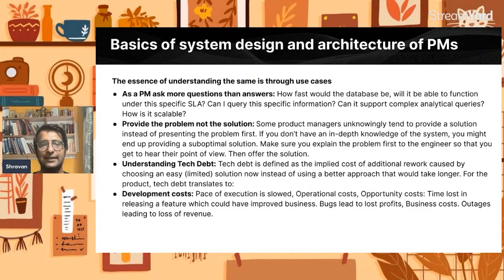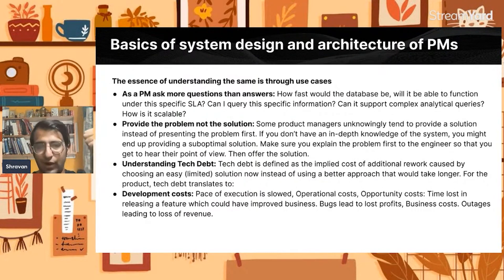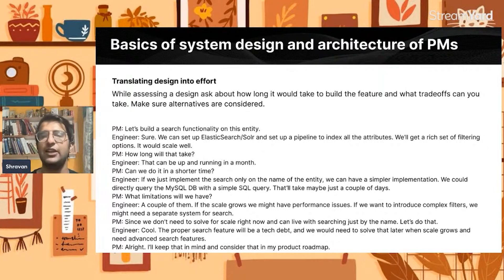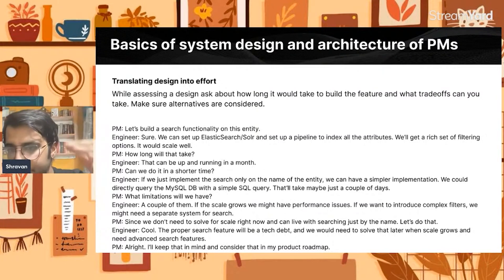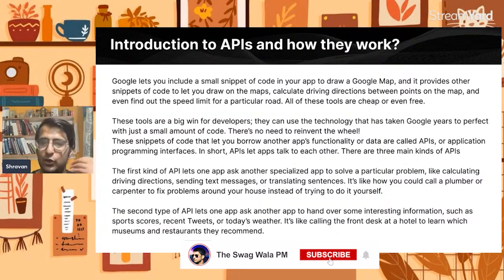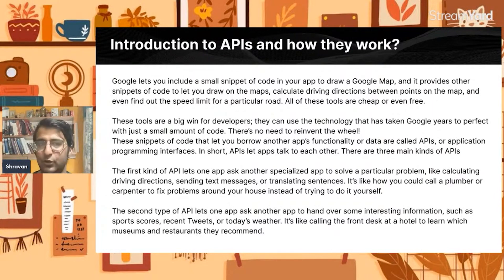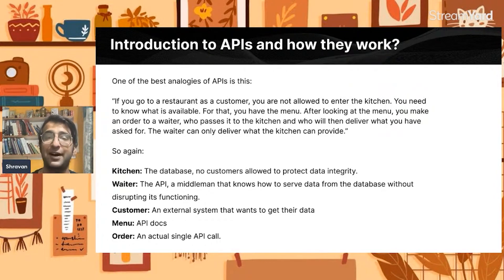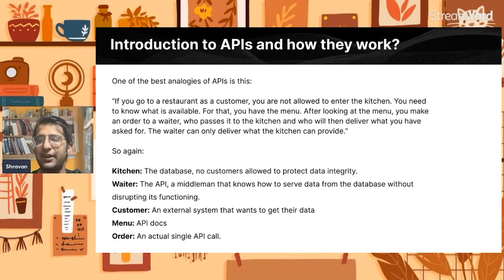What are APIs and how do they work ? Tech every Product Manager Must Know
APIs | What are APIs | APIs for Product Managers | Tech for Product Managers | Product Manager course | Product Manager Job Interview | Understanding APIs

APIs, or Application Programming Interfaces, are the building blocks of modern technology. If you're a Product Manager, understanding how APIs work is essential. In this enlightening guide, we break down APIs into simple terms, so you can grasp their significance in today's digital landscape. Learn how APIs enable software components to communicate, making them the lifeblood of the internet and countless applications. Dive into the mechanics of requests, responses, endpoints, and authentication. Equip yourself with the knowledge to harness APIs, integrate third-party services, and drive innovation in your product development
00:00  Tech Questions PMs Must Ask
05:18 APIs